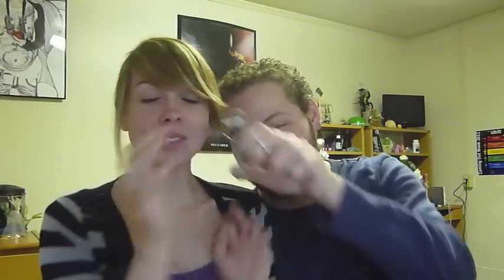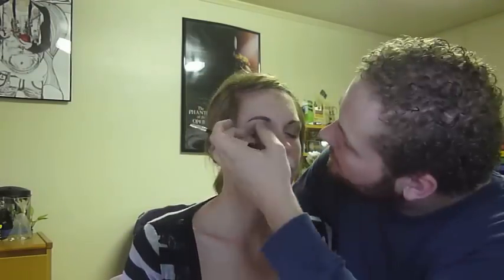My Boyfriend Does My Makeup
Watch Ross fail at doing what I do every day ;) Although, for it being his first time, he doesn't do all that badly.